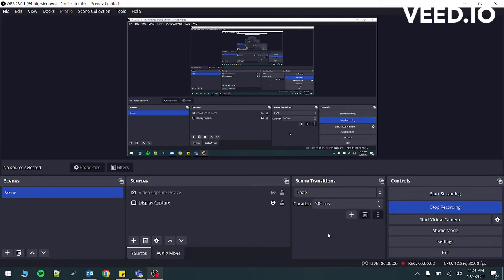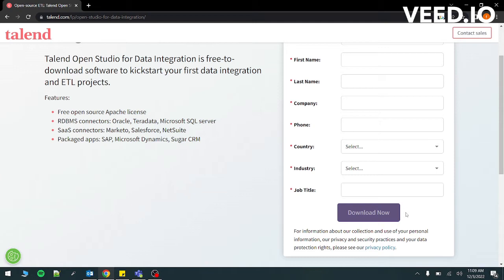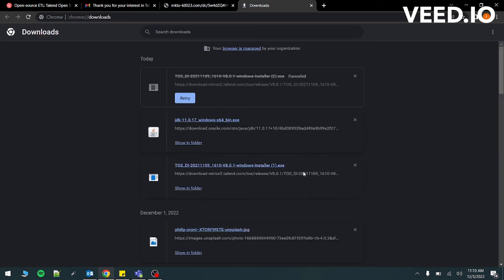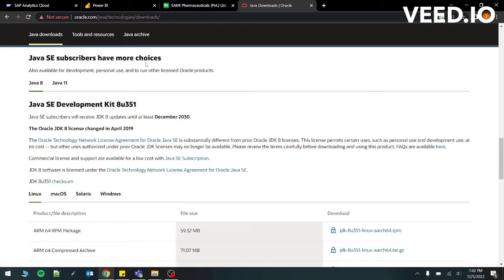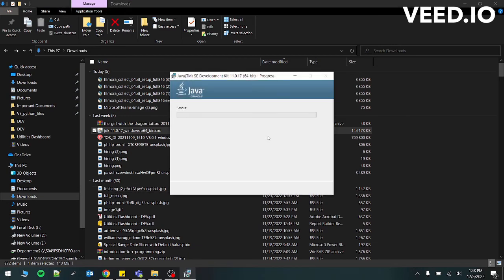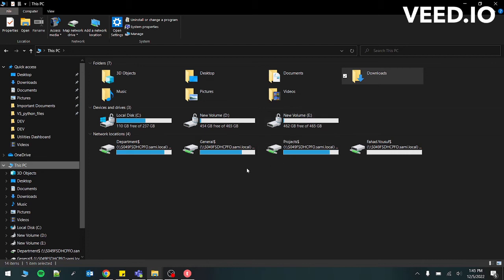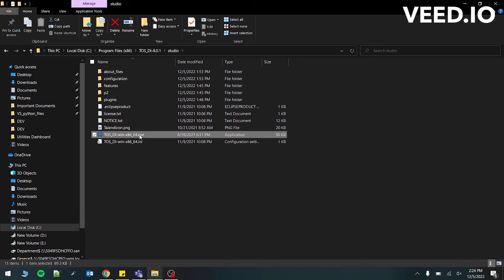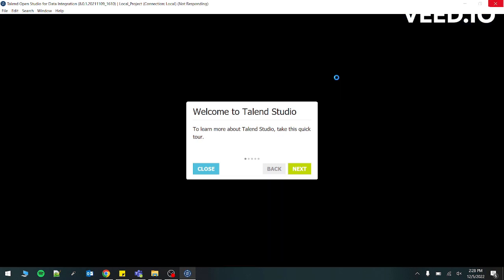Talend Installation Guide 2023 | Talend Tutorial For Beginners | Talend Data Integration